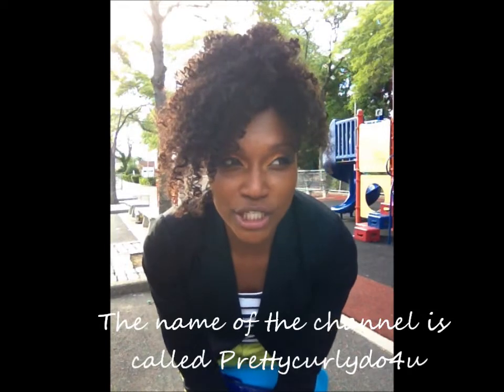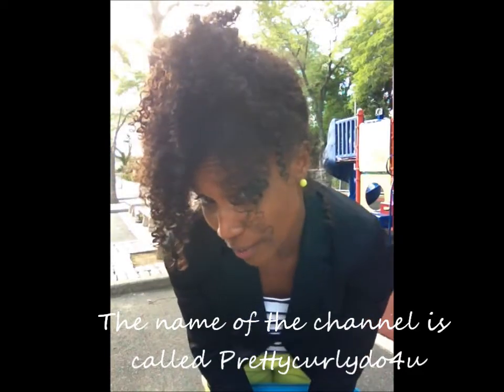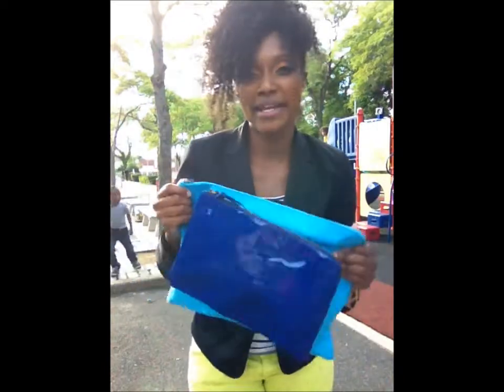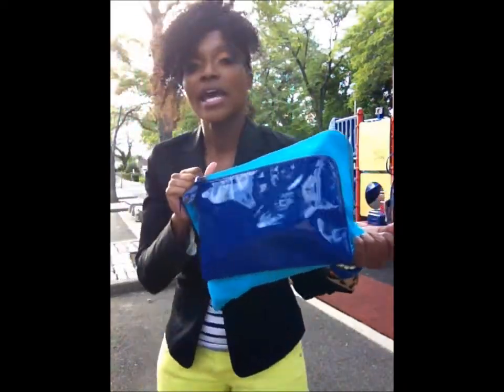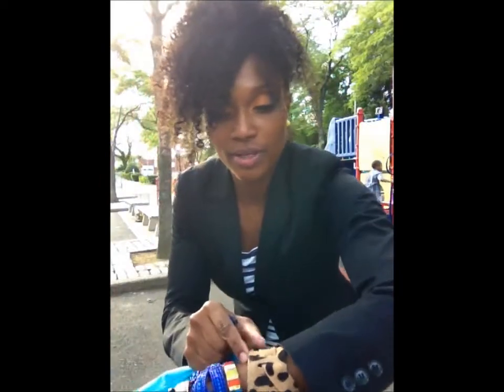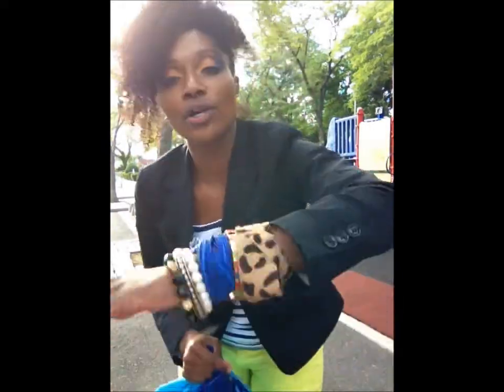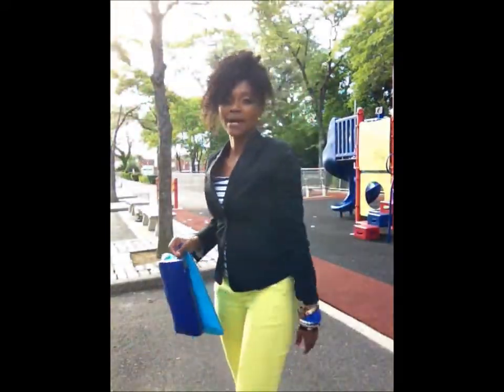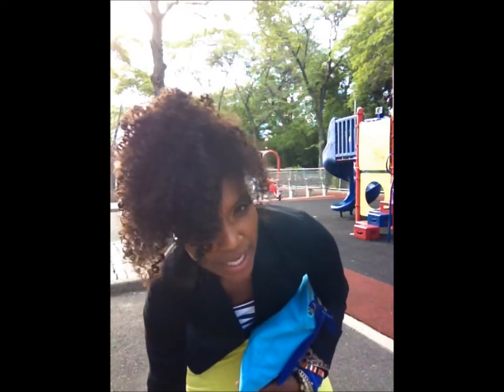OOTD:"Color Blocking" + New hair Channel coming soon!